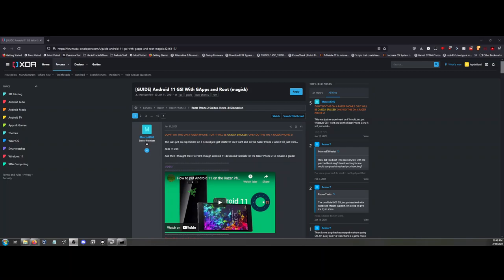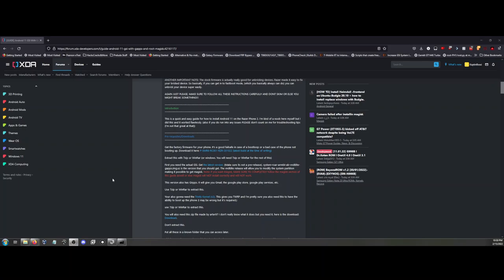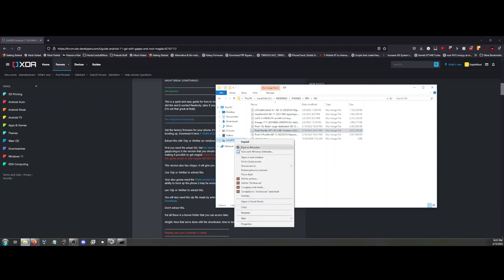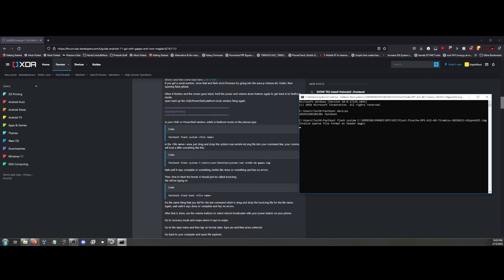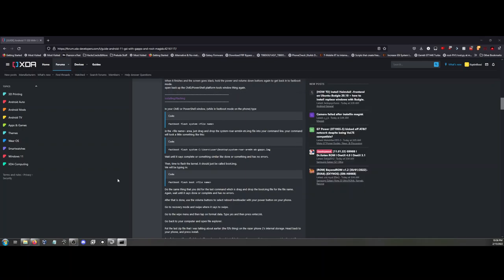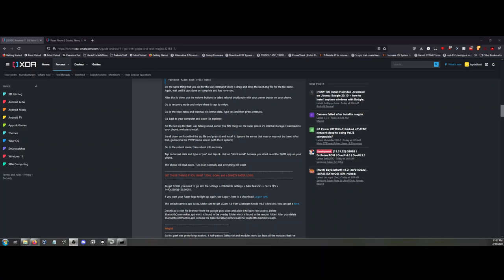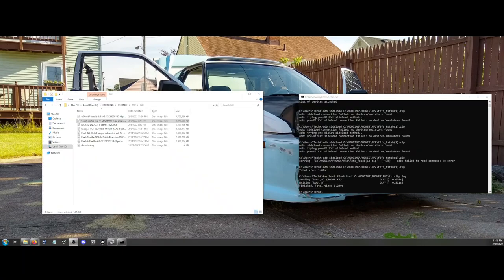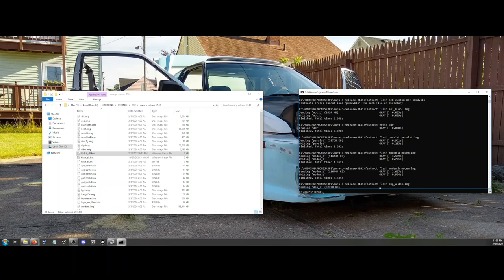Well, The Razer Phone 2 Doesn't Like Android 13 GSI... It Doesn't like ANY GSI